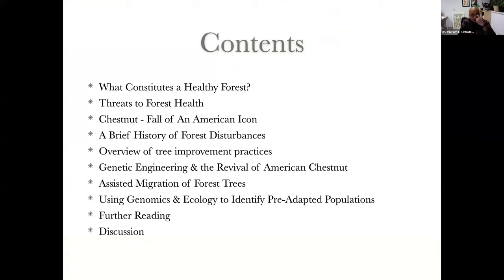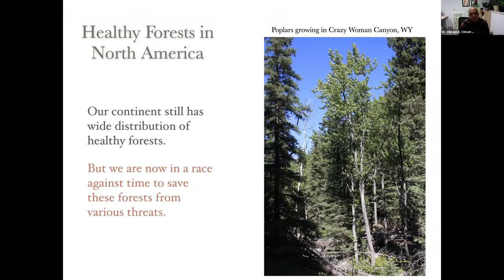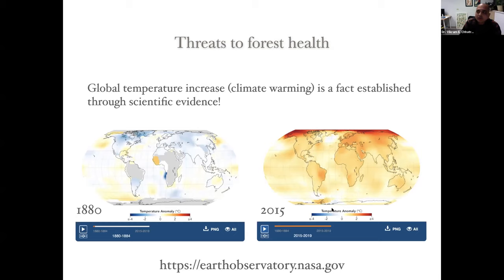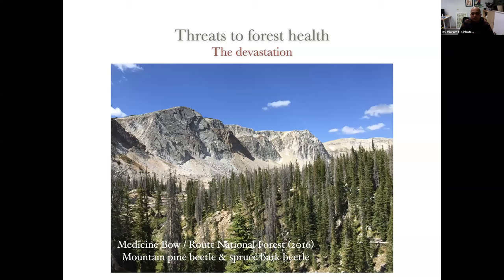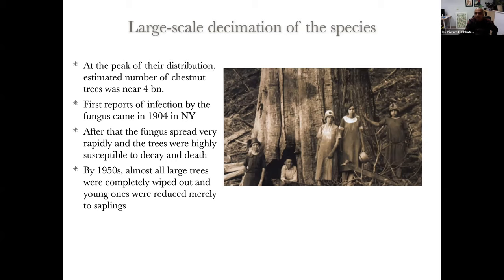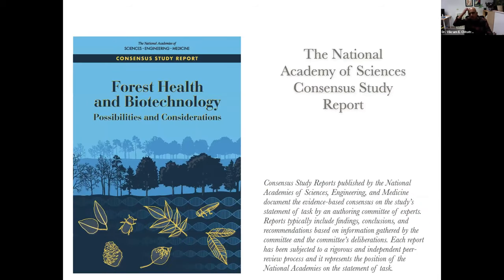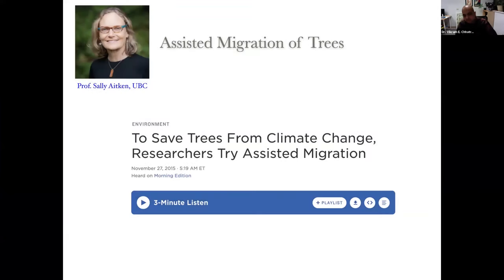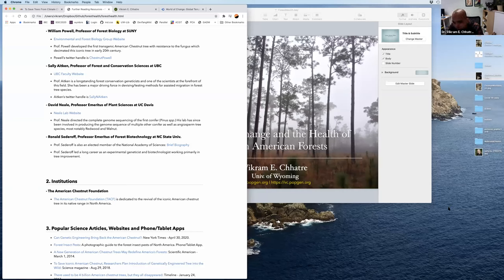Can We Save North American Forests from the Effects of Climate Warming?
Speaker: Vikram E. Chhatre, Research Scientist, Dept of Molecular Biology, University of Wyoming

Ecosystems thrive when environmental conditions are right. Health of natural forests is inherently linked to the health of the ecosystems in which they reside. Rapidly warming climate over the last several decades has led to disruption of this balance due to emergence of novel pests and diseases. These insect and fungal species have devastated and decimated many natural forests all over North America.

With global temperatures projected to rise significantly by 2050, many forest tree species once adapted to their local environments will become maladapted. How are forest biologists and practitioners thinking about these issues with the goal of preserving our forests for the future? The speaker will discuss magnitude of the problem, and various strategies scientists are employing in this endeavor. The speaker will also provide a list of further reading materials for those interested in learning more on this important subject.

Biosketch: Vikram Chhatre is a forest tree geneticist and is currently working as a research scientist in bioinformatics at the University of Wyoming. His research on population genetics of various forest tree species such as spruce, pine and poplar has been published in many prominent scientific journals. During 2018-19, he served on a National Academy of Sciences study committee that investigated the potential for biotechnology to improve forest health. Vikram obtained his PhD in Genetics in 2013 from Texas A&M University and did postdoctoral research at USDA Forest Service and the University of Vermont before joining University of Wyoming.